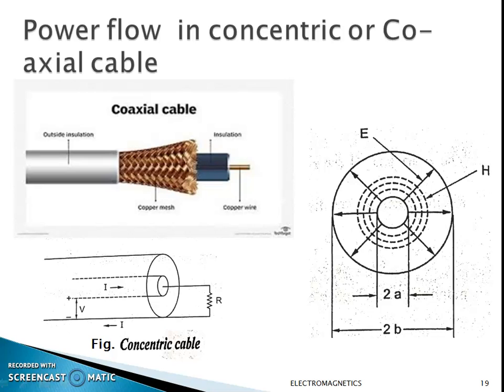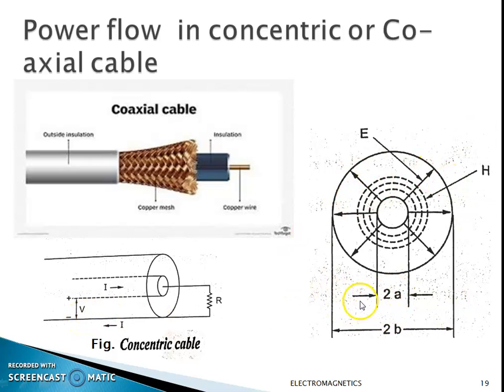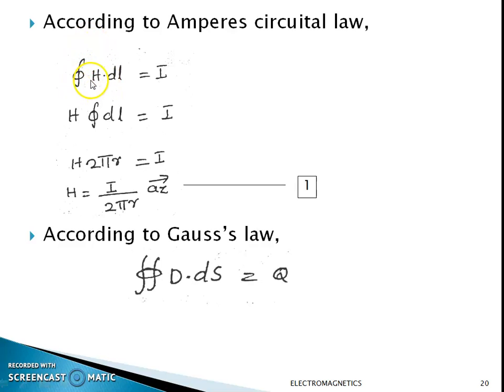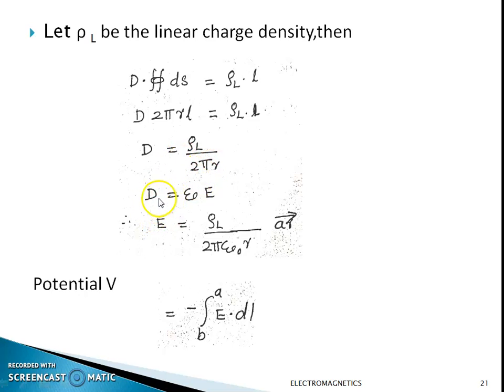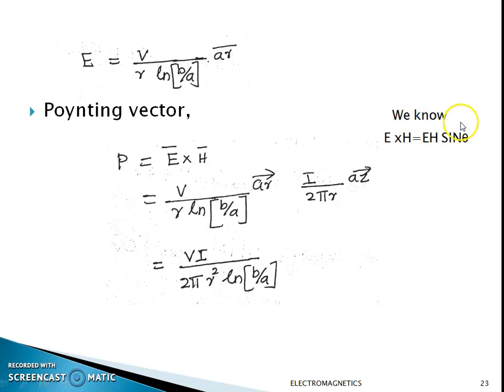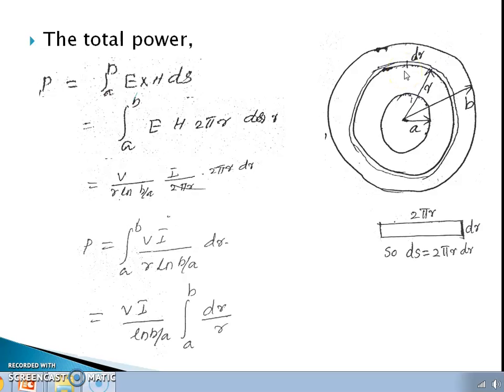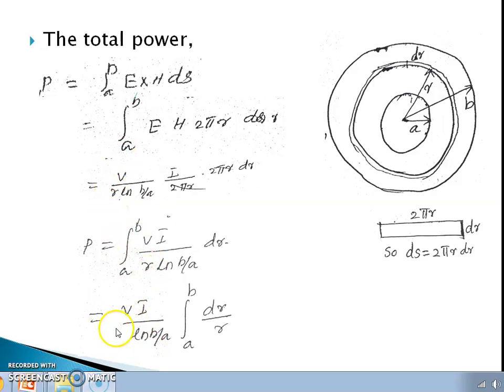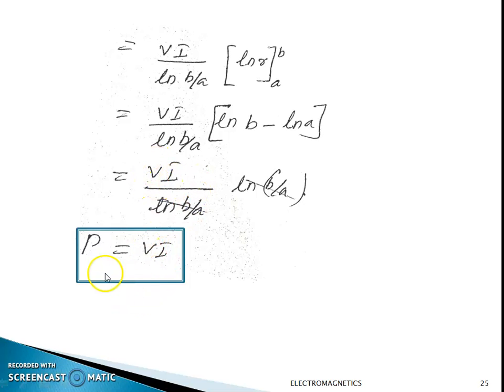Lecture 20. Power Flow in a Co-axial Cable-Electromagnetics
Power Flow in a Co-axial Cable